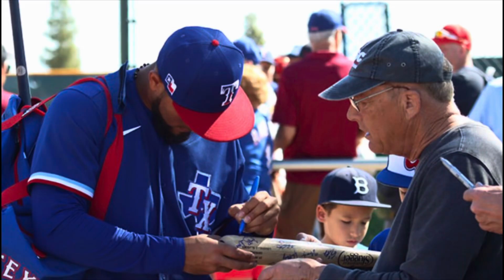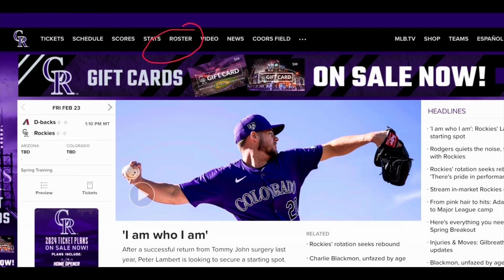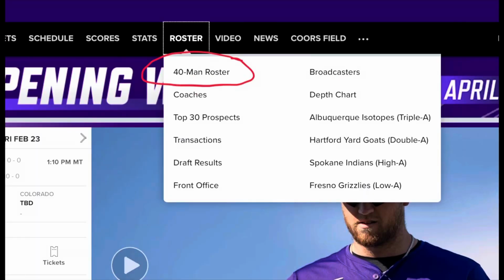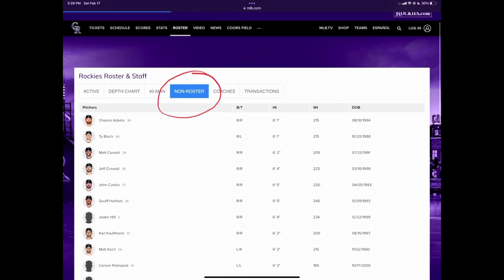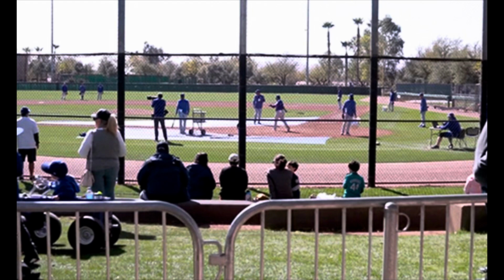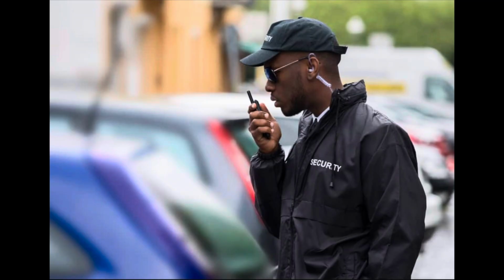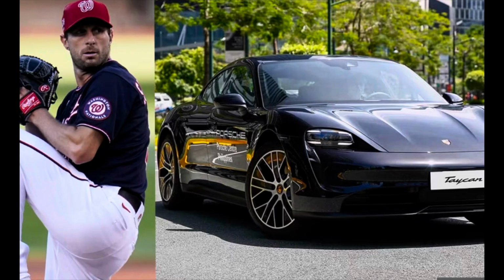How to get TONS OF AUTOGRAPHS at SPRING TRAINING!!!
In this video, we will be sharing all the tips and tricks you need to know to get autographs at Spring Training like a pro! From finding the best spots to getting up close to your favorite players, we've got you covered. Whether you're a die-hard fan or just looking to add some new signatures to your collection, this is the ultimate guide for making the most of your Spring Training experience. It doesn't matter if you're a kid or a grown-up -- this video is for you.  Make sure to watch until the end for some bonus tips on how to increase your chances of scoring that prized autograph. Don't miss out on this opportunity to make memories that will last a lifetime at Spring Training!